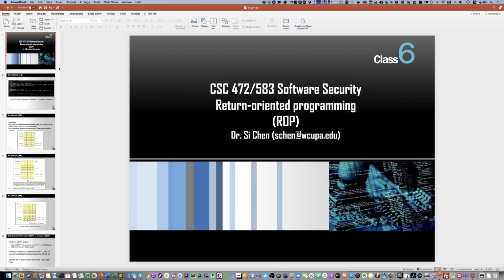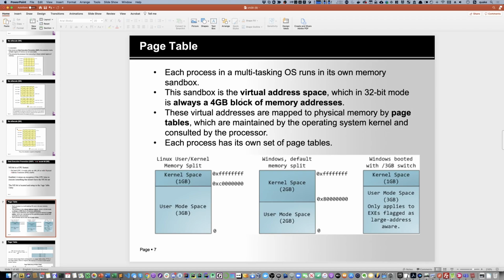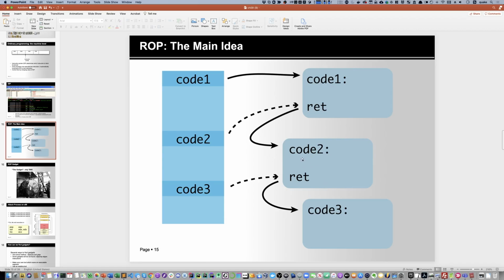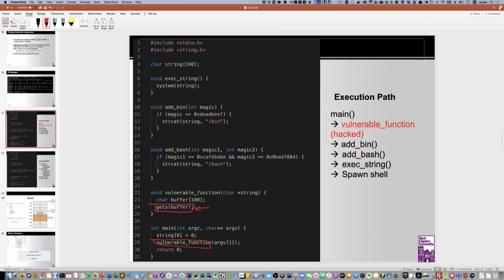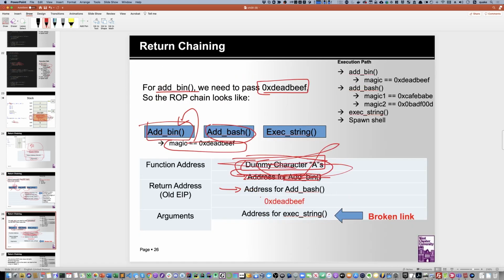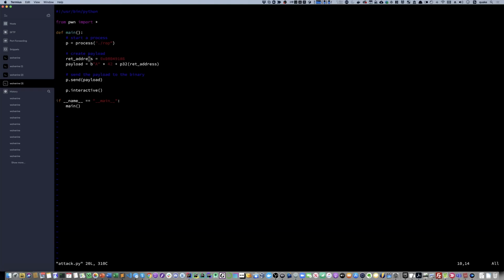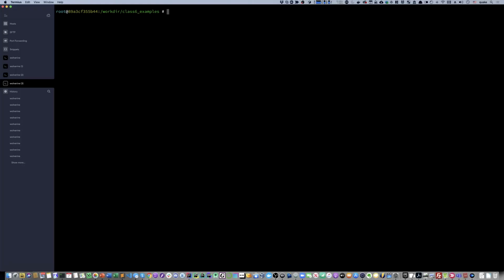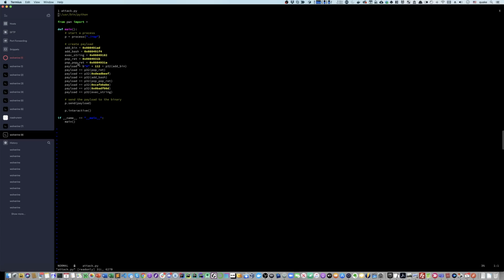Return-oriented Programming (ROP)